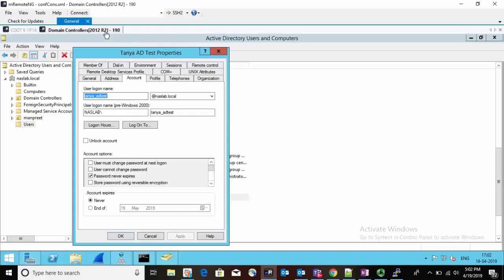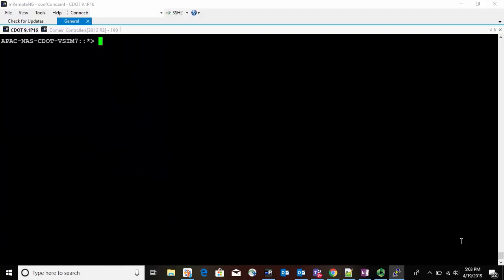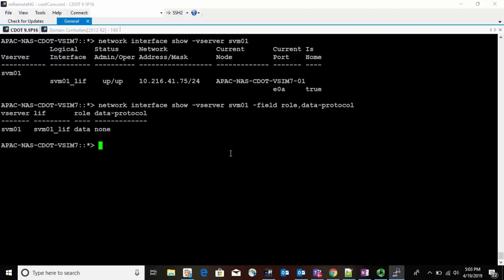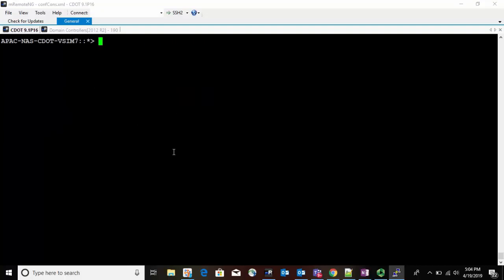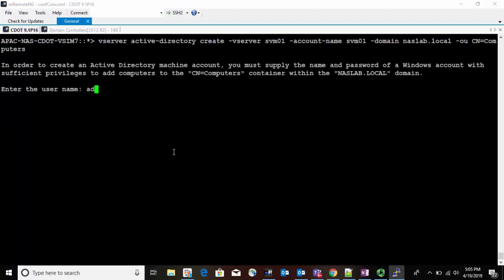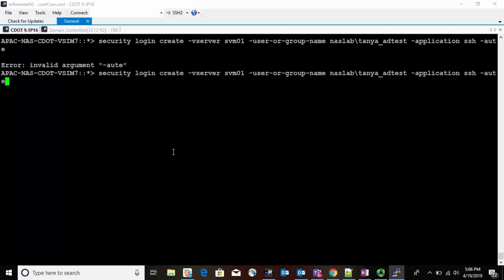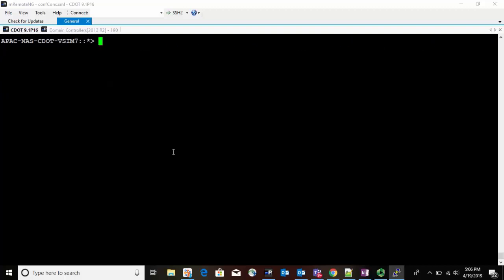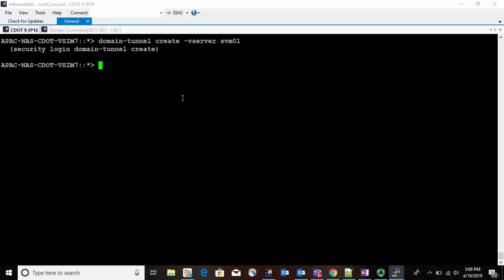How to configure AD authentication for cluster when CIFS is not licensed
This article describes the procedure to enable the Active Directory (AD) domain users and groups to access the cluster and SVMs when the CIFS is not licensed.